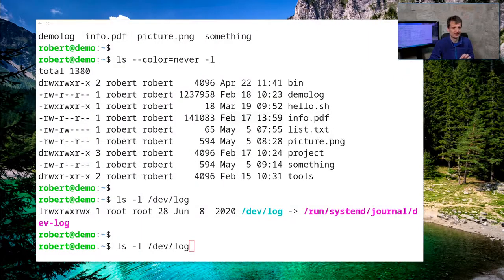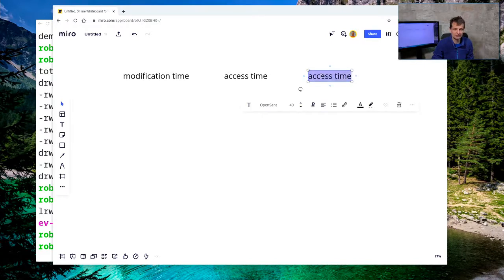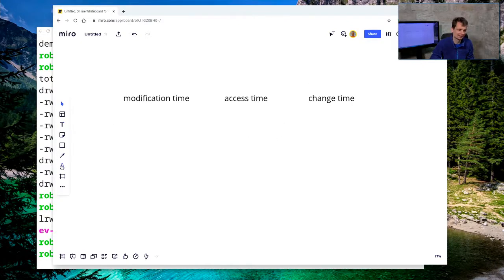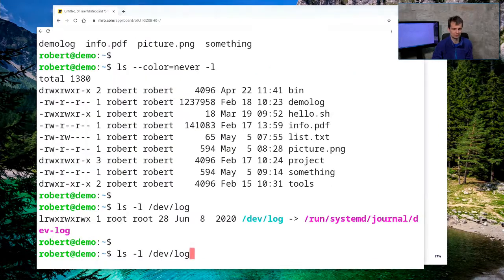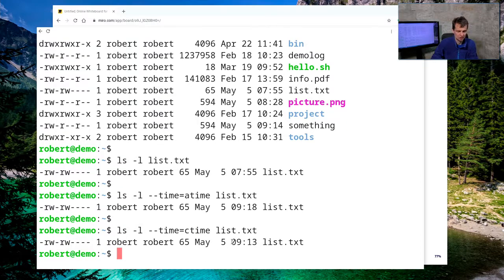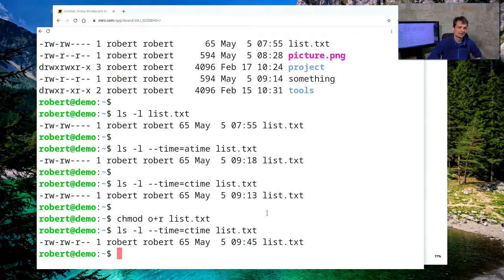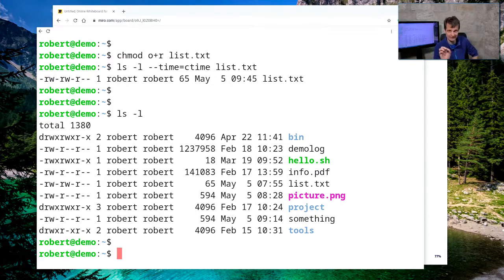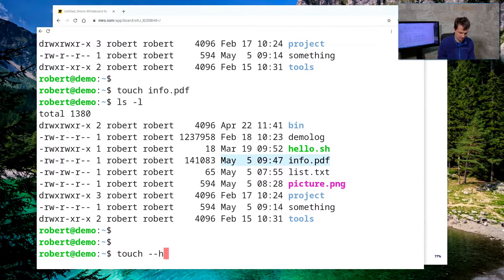Linux: The Three Timestamps For Every File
… and why you shouldn’t rely on them to much